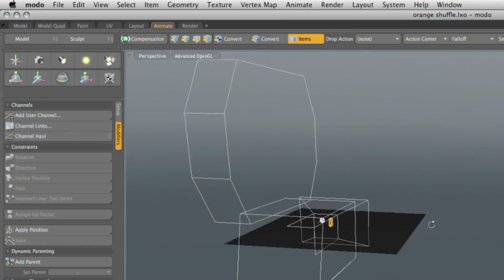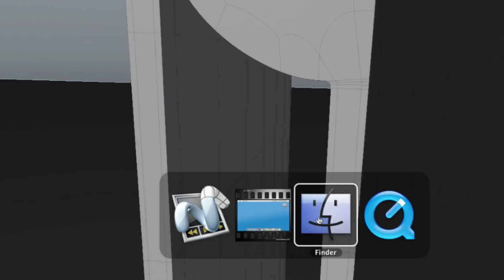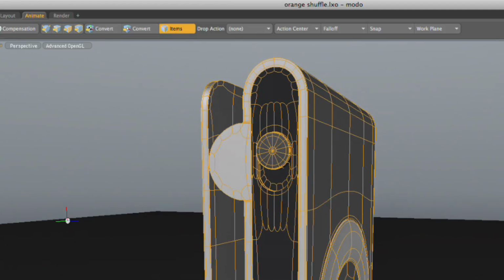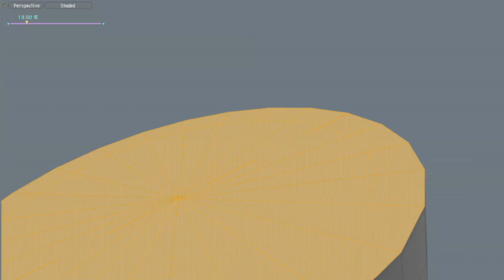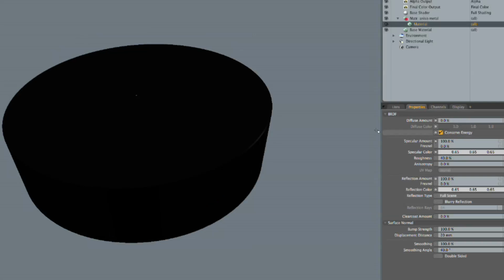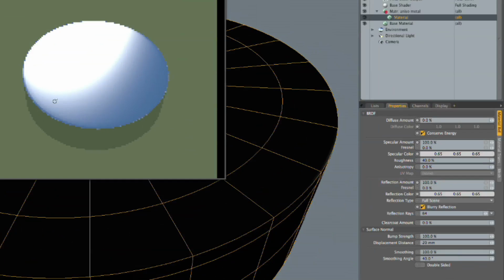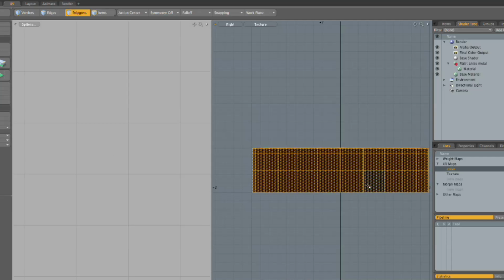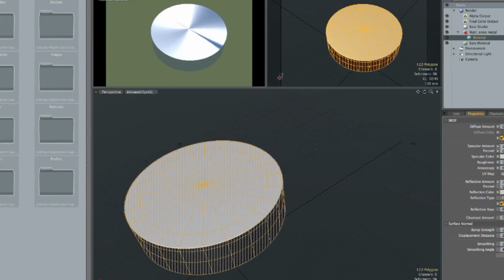Anisotropic surfaces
McKay shows Alex how to create an anisotropic surface in Modo.